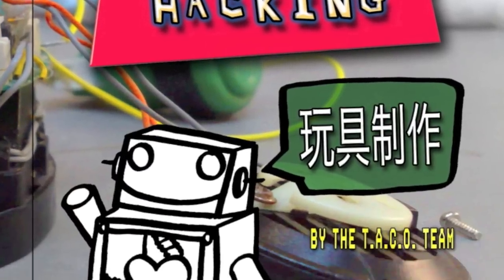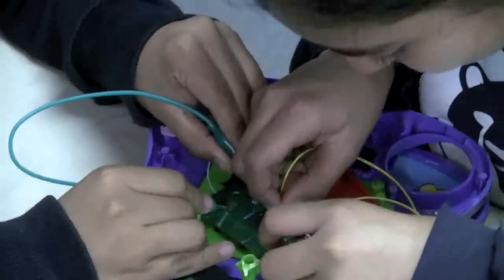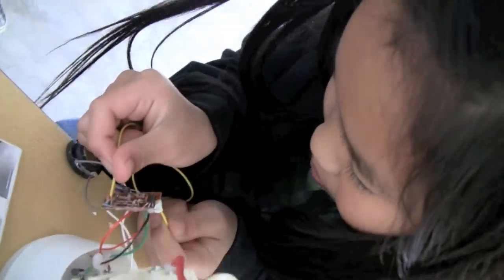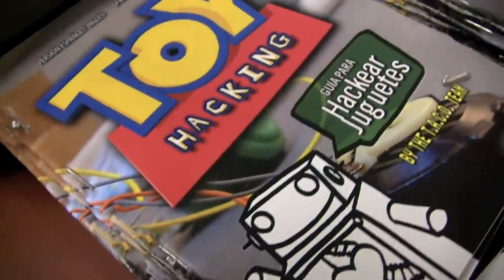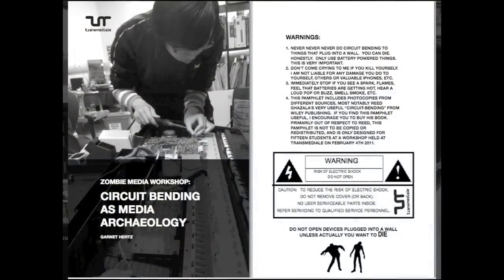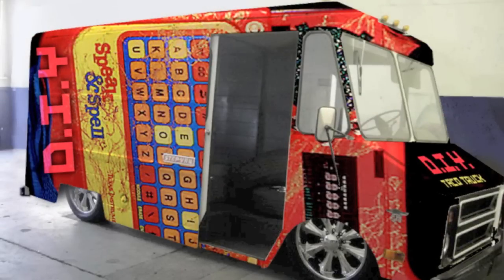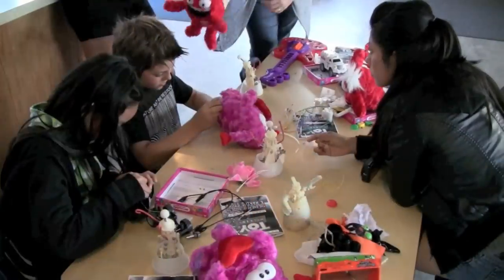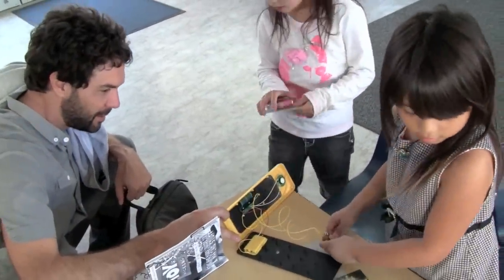Repurposing Obsolescence through Circuit Bending: "Toy Hacking" Workshop Overview